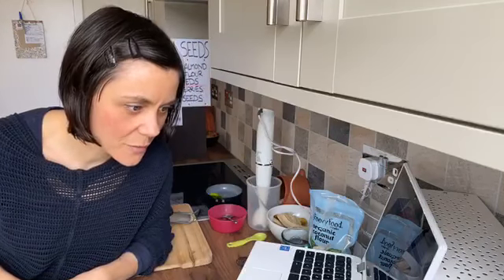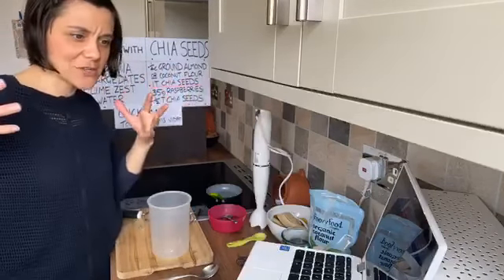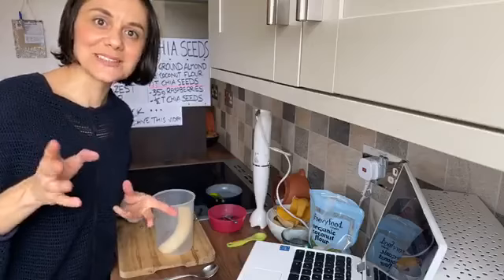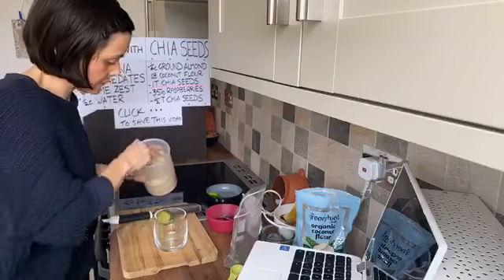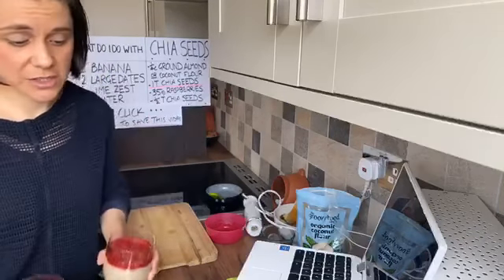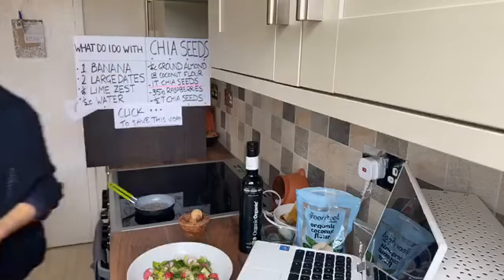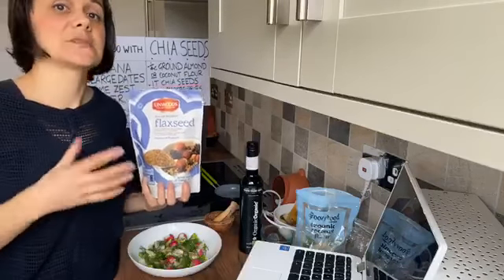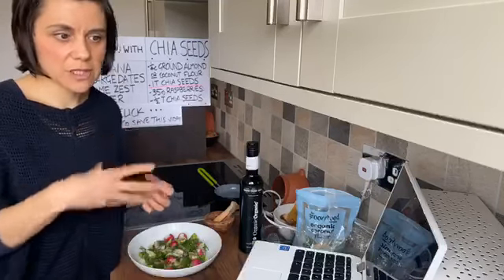LIVE VEGAN RECIPE - CHIA PUDDING